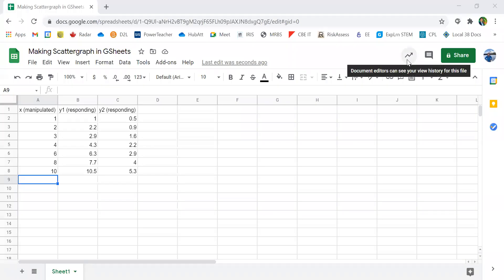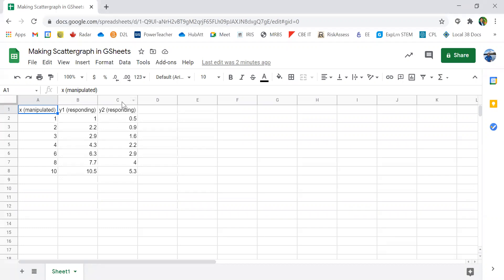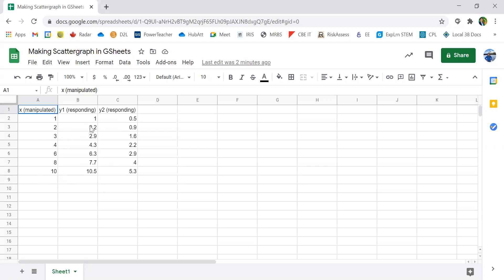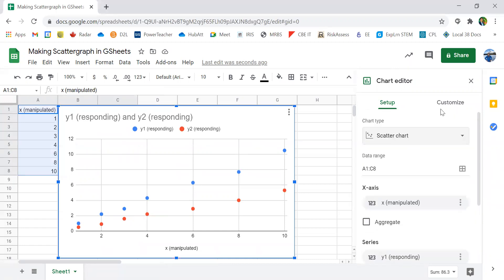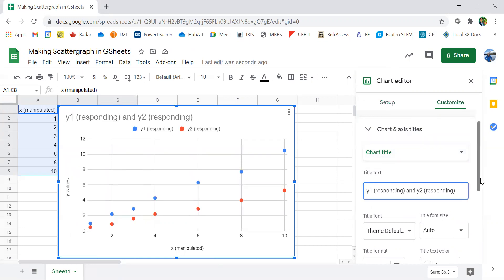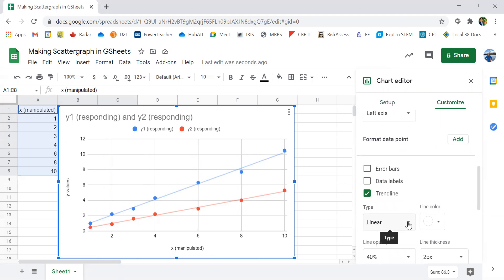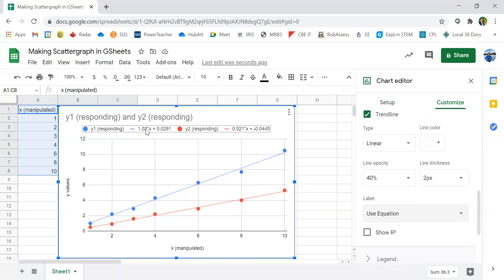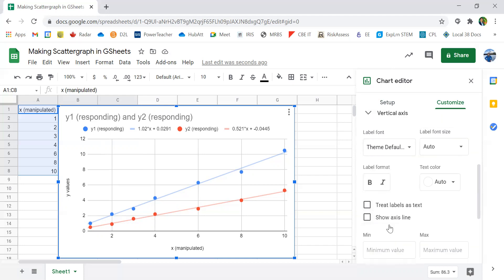Make Scientific Line Graphs in Google Sheets — Quick Student Tutorial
Learn how to use Google Sheets to create a clean, accurate scientific line graph. This tutorial shows you how to make a scatter plot, add a line of best fit, and display the equation in y = mx + b format—perfect for science labs and data analysis.

Skills Covered:
✔ Scatter plots in Google Sheets
✔ Adding a trendline (best-fit line)
✔ Showing the slope and y-intercept
✔ Creating graphs for science lab reports

Ideal for physics, chemistry, biology, and general STEM classes.

Note: Right at the start (0:10 and 0:11) I said "row" when I meant to say "columns." Columns are vertical, rows are horizontal.